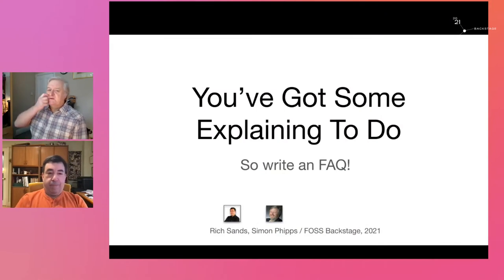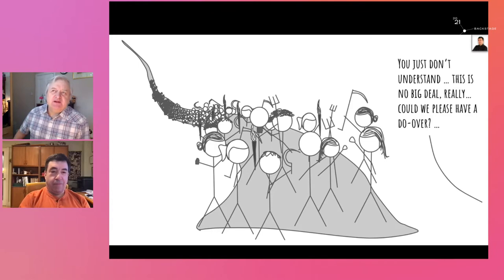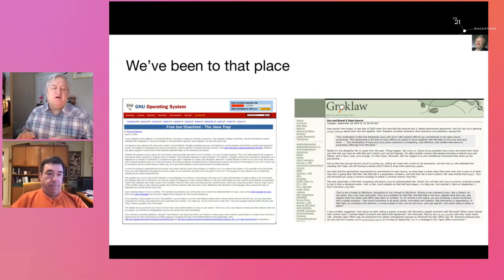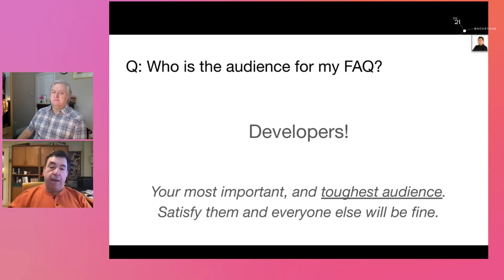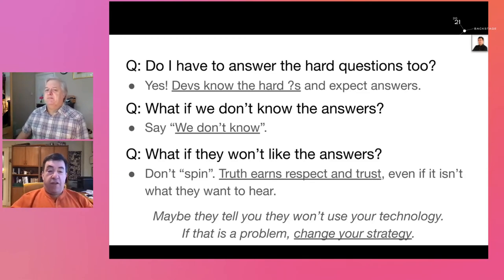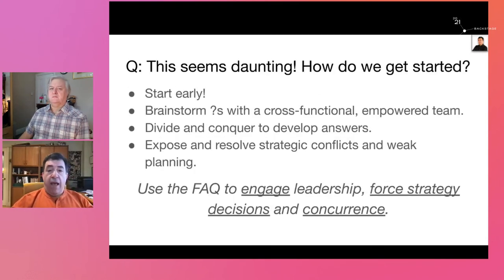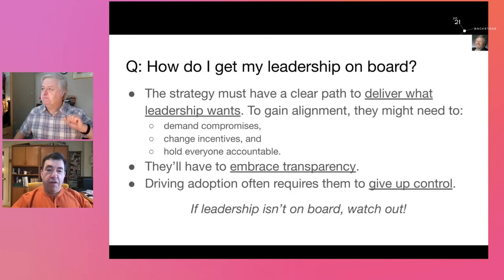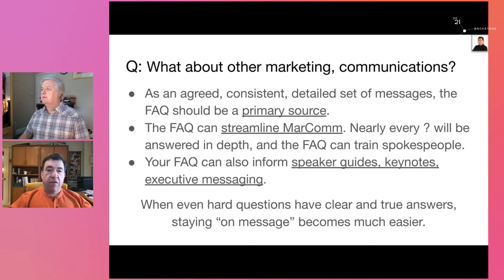FOSSBackstage: Simon Phipps & Rich Sands - Managing the Corporate-Community Boundary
So you work for a corporation but are part of a community. Doing something controversial? Have lots of internal stakeholders with conflicting needs? Changing course in a way that makes people suspicious or concerned? Write an FAQ! No, really!

Do it not just for the FAQ itself, but for the process of aligning everyone behind a single, open strategy. If you can answer the hard questions publicly, honestly, and confidently, you’ll foster trust and build good will even when your audience does not hear the exact answers they want. What’s more, the feedback will give you the input you need to correct any errors you have in fact made.

In this talk, we’ll look at how to use an FAQ as tool and an excuse to:

- Organize the effort.
- Force decision makers and leaders to decide on goals, craft a coherent strategy, and understand and accept the tradeoffs.

 - Internally sell transparency and scrupulous honesty as essential to success.

 - Help the legal team be a partner, instead of just saying “no”.

 - Simplify and accelerate communications and make the Marketing Department an ally.

Learning from history

I’ll be using a bit of FLOSS history to illustrate these points – Sun’s Open Source Java Initiative.

Java wasn’t always Free Software. By 2005, Sun was making a lot of money with its staunchly proprietary Java platform. Richard Stallman called it a seductive “trap”. Under pressure from FLOSS community leaders to open source Java and turn it into a compelling example of the new model, Sun listened.

Those of us on the Java team were just as surprised as the rest of the software world by the announcement. Immediately, the questions started pouring in: Which license? How to encourage and manage contributions? What happens to the brand, and to Java’s “Write Once, Run Anywhere” compatibility promise? How does Sun continue to make money with Java, when the code is out there for anyone to use without paying a fee?

Sun didn’t know the answers. And these questions were in the minds of Sun’s customers, competitors, and knowledgeable FLOSS leaders. We needed a way to:

 - Answer the hard questions consistently and in one place so everyone would know.

 - Get the whole company on board, including management, lawyers, salespeople, engineers, and marketing personnel.

 - Communicate the answers successfully to diverse internal and external audiences.
 - Convince skeptics on both sides that this initiative would succeed in future-proofing Java’s business while keeping the platform relevant and exciting.

Thus was born the “Open Source Java FAQ”, which was inspired by an earlier FAQ done for the Debian community, and grew to 200 questions. It would prove to be a key tool in solving these problems.